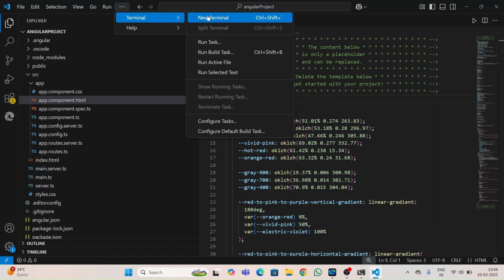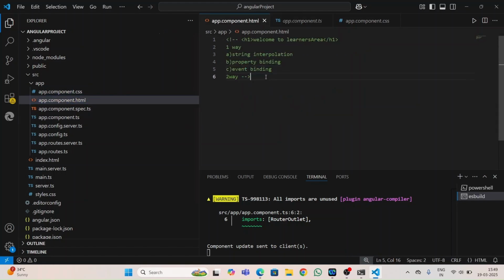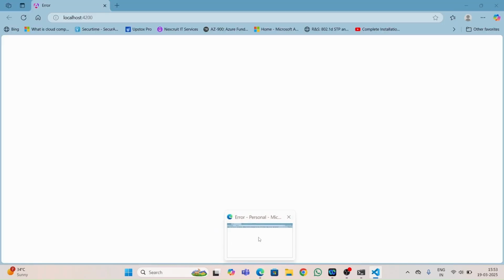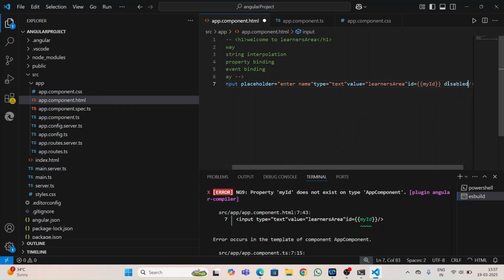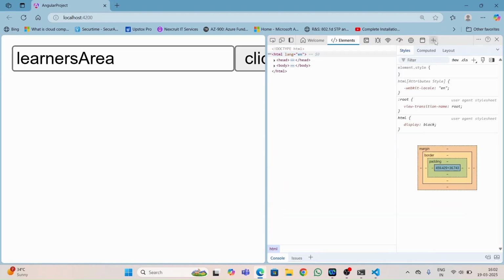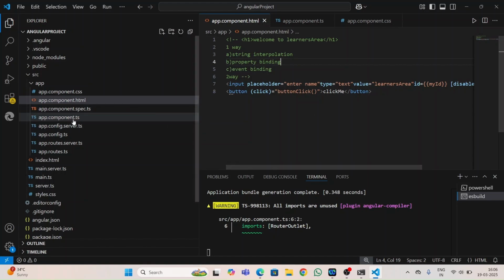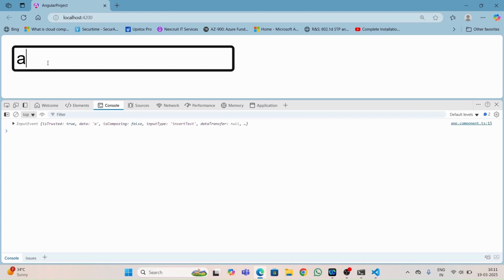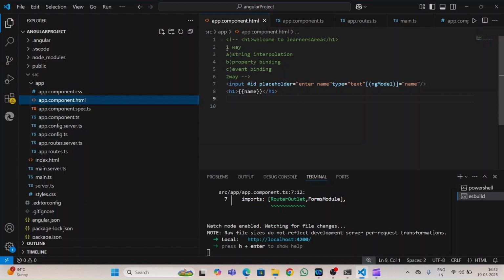DATA BINDING IN ANGULAR - EXPLAINED SIMPLY !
Angular Project Setup and Data Binding Explained

In this tutorial, we’ll guide you through starting an Angular project and provide a detailed explanation of data binding in Angular. We cover both one-way and two-way binding concepts, including string interpolation, property binding, event binding, and ngModel.

01:03 - How to Start an Angular Project
03:56 - Data Binding Explanation

One-Way Binding: String Interpolation, Property Binding, Event Binding

Two-Way Binding: ngModel

channel Name: LearnersArea @LearnersArea

conditional Questions